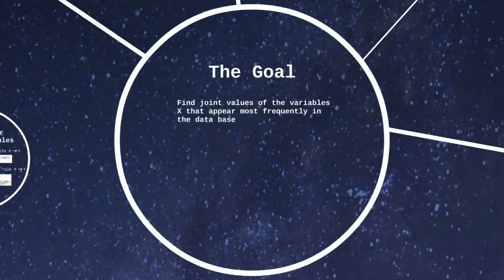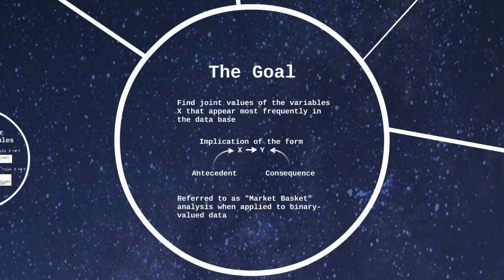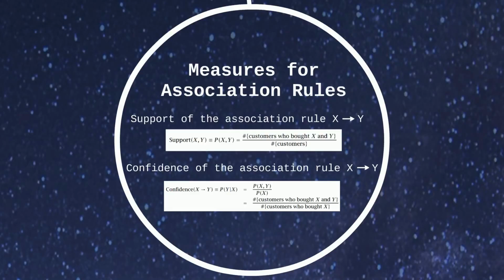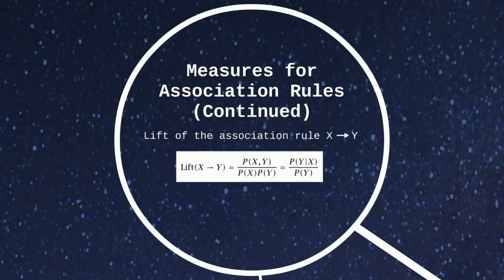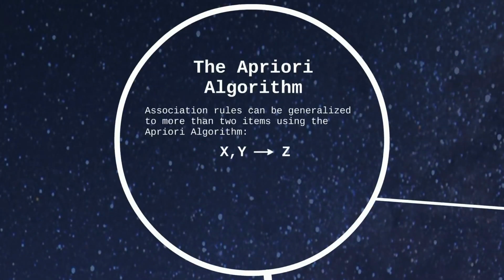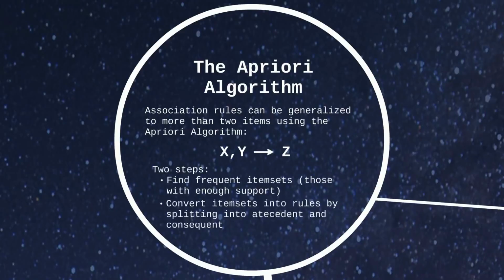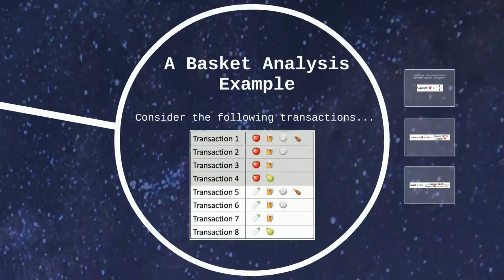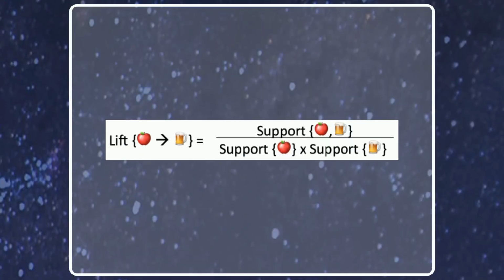015 Association Rules14m 14s